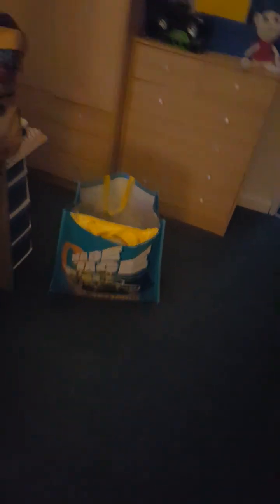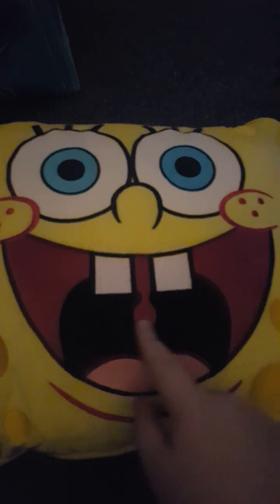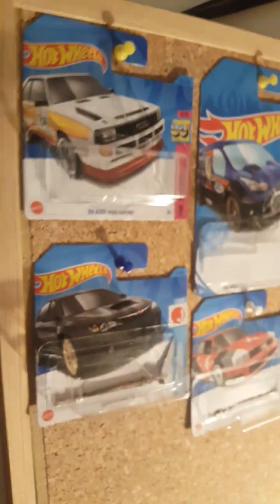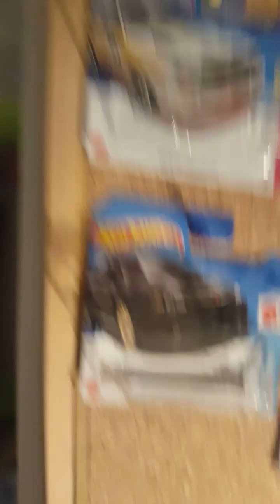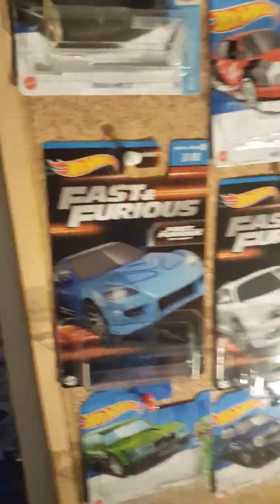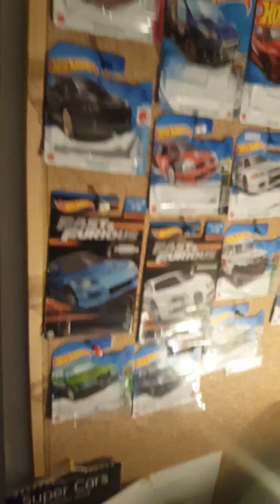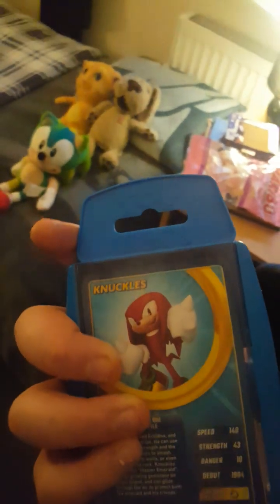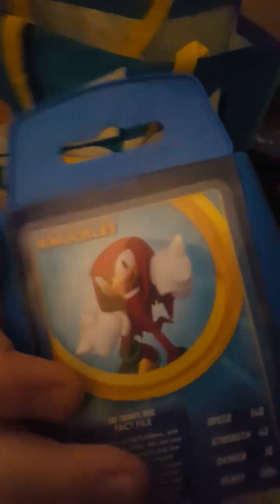everything i got on my BIRTHDAY SHOPPING SPREE